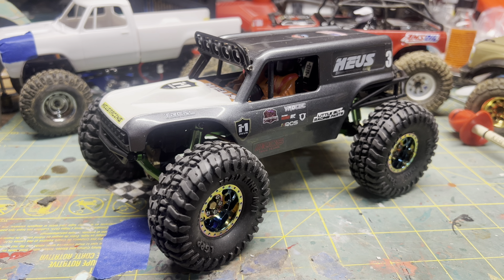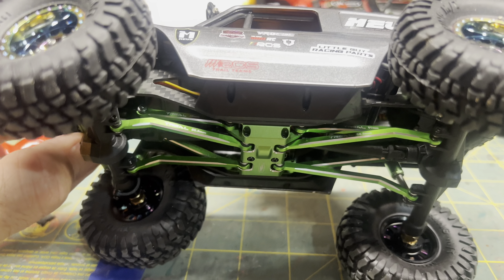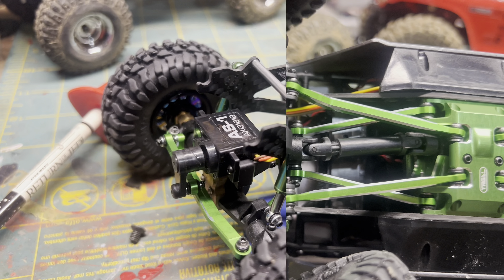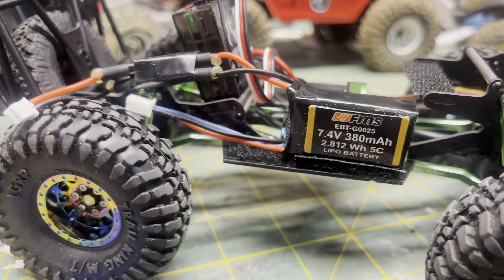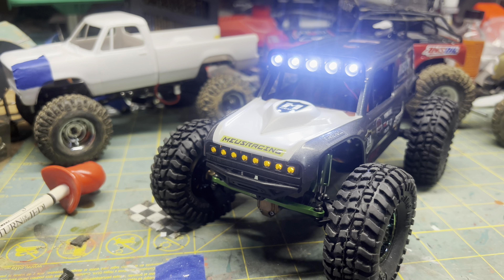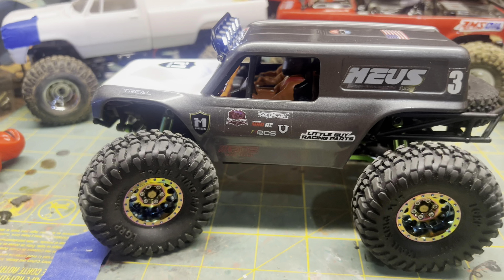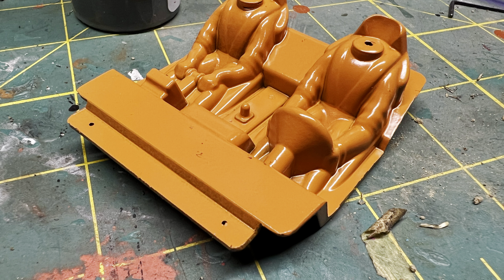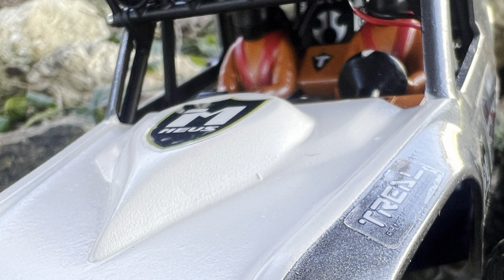Meus MB24 build and rundown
Just a quick run down of some of the parts I used on this Axial Scx24 based build

@ateaserc  built a killer truck and inspired my build

Meus kit

Tires

Treal links

Treal steering

Treal skid plate

Treal gear cover

Wheels

Resin Hood scoop